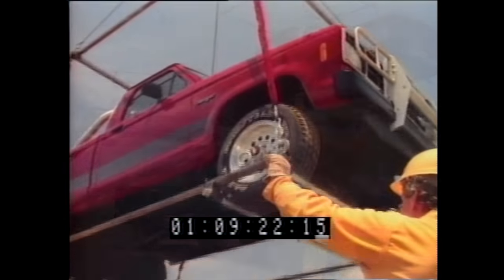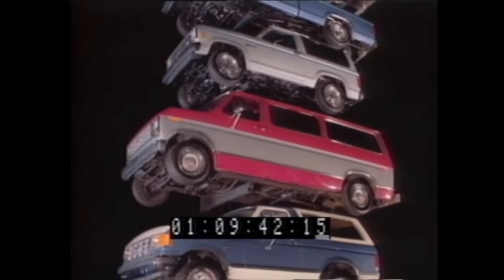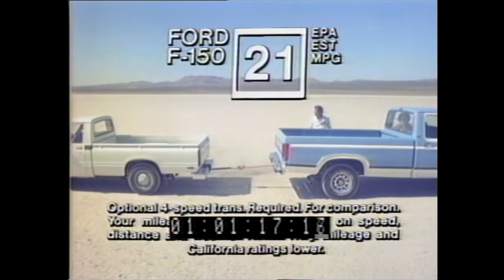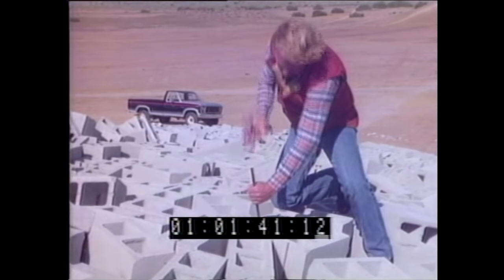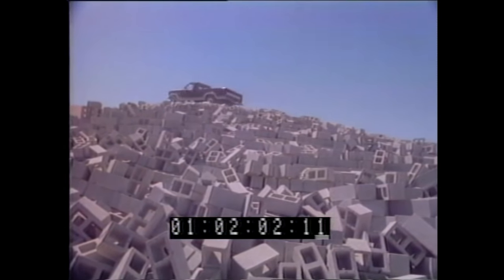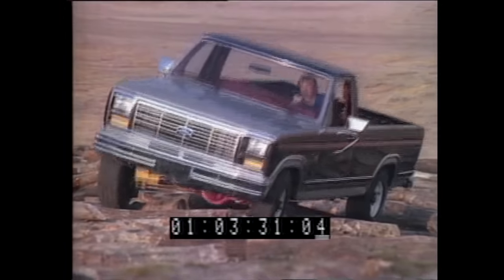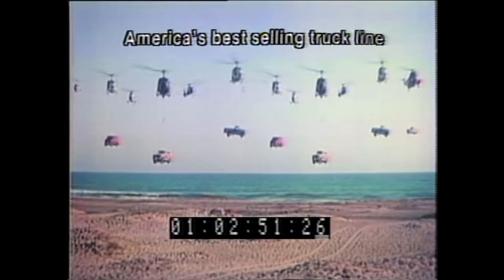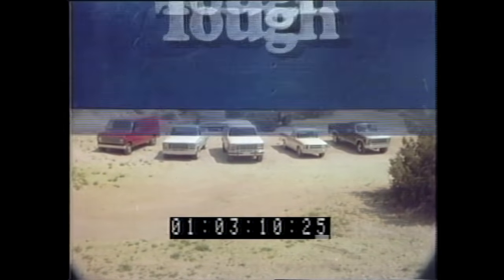Top Ford Pickup Truck Commercials from the 80's!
These rare, vintage television ads of Ford Pick ups. Check out this, and all these retro, hard to find old Ford Mustang Commercials! Since the Ford Mustang was introduced in 1964 and became an instant success, these hilarious commercials show how life is better when behind the wheel of a Ford Mustang.

My Top 5 Favorite Ford Pickup Truck Commercials from the 80's!

We have More Cool Stuff Every Day!

Description of Ford Truck taken from Wikipedia "The Ford F-Series is a series of light-duty trucks and medium-duty trucks (Class 2-7) that have been marketed and manufactured by Ford Motor Company since 1948. While most variants of the F-Series trucks are full-size pickup trucks, the F-Series also includes chassis cab trucks and commercial vehicles.

The most popular version of the F-Series is the Ford F-150, produced in thirteen different generations. It has been the best-selling vehicle in the United States since 1981 and the best-selling pickup since 1977.[1][2] It is also the best selling vehicle in Canada.[3]

In 1999, to bridge the gap between the pickup line and the medium-duty trucks, the F-250 and F-350 were redesigned separately with the introduction of the Ford Super Duty series. Currently, the F-Series includes the F-150, the Super Duty (F-250 through F-550), and F-650 and F-750 Super Duty medium-duty commercial trucks.

Through rebadging, the F-Series has sold through all three divisions of Ford Motor Company in North America. The Mercury M-Series was sold in Canada from 1946 to 1968 due to the limited dealership network in rural areas. The Lincoln Blackwood and Lincoln Mark LT were rebadged versions of the Ford F-150 sold during the 2000s as Lincoln attempted to market a luxury pickup truck."l .